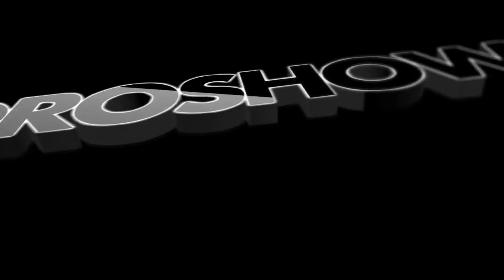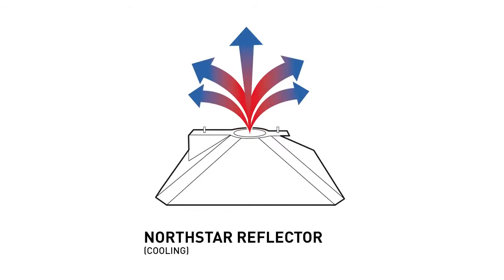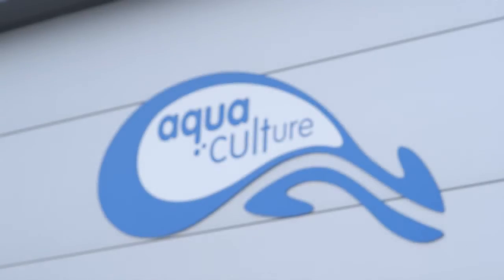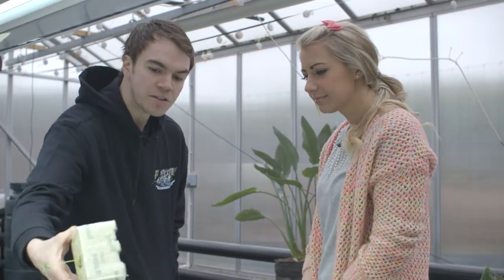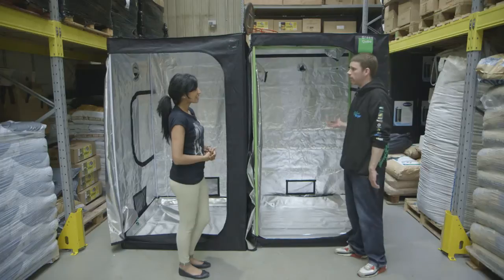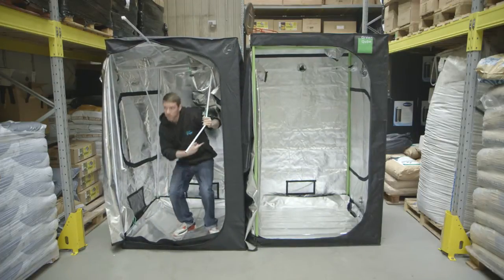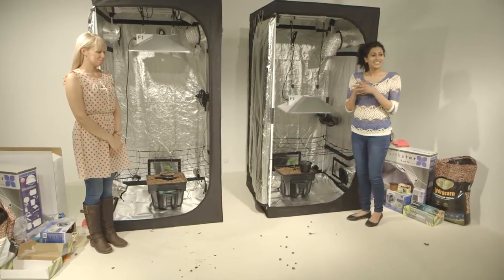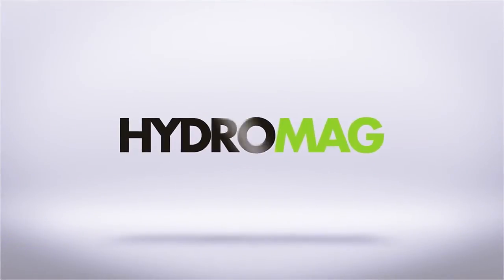HYDROSHOW - Season 1 Episode 4 - Hydroponics Magazine Show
SEASON 1 will be repeated on SKY TV in October 2013, remixed with improvements and new bits - watch this space for more info...

The forth in a series of six episodes of HydroShow, the World's only Hydroponics Magazine TV show - educating the masses on how to use hydroponics, hydroponic systems, plant nutrition and indoor lighting for horticulture. This episode was first broadcast on 27th May 2013.

In this episode of Hydroshow, Gemma interviews Fernand from Swiss Hydroponics manufacturer Hortiline, we see what the girls have learn so far in the series in the presenter challenge. Gemma has a lesson in transplanting  with Nico from Aquaculture. Robbie from Metrop explains biosynthesis, a plant nutrient manufacturing process. We get some quick tips from Greenfinger Hydroponics. Holland Hydroponics set up a Hydroponic Megaroom, and we see a DIY Hydroponic system for tomatoes at the Aquaculture greenhouses. All this and more, on the worlds first Hydroponics TV Show.